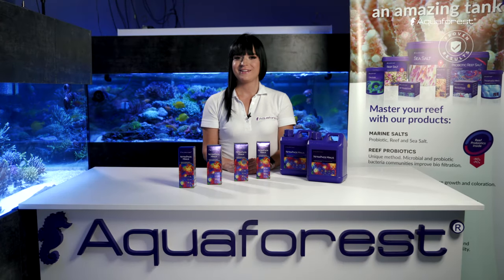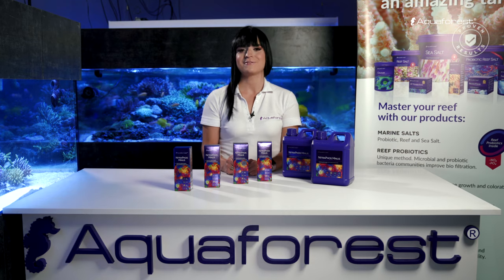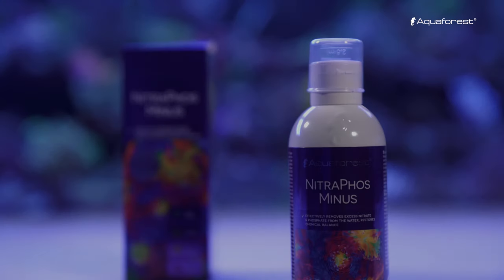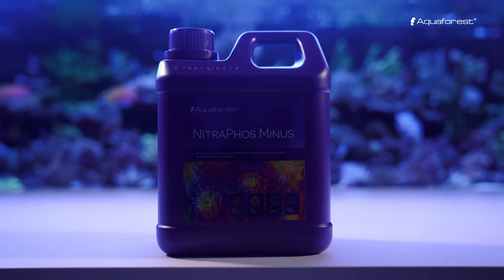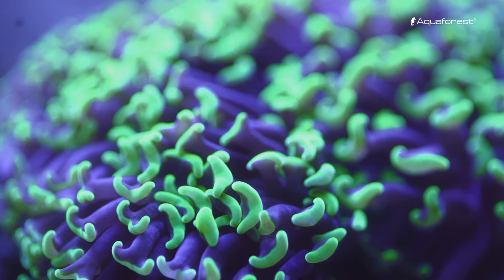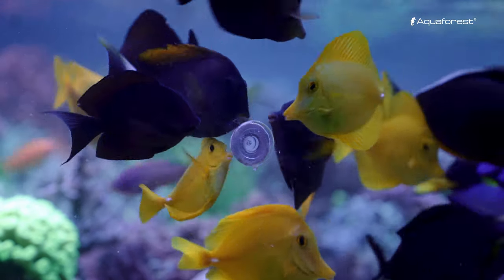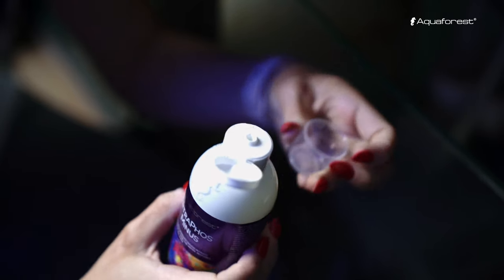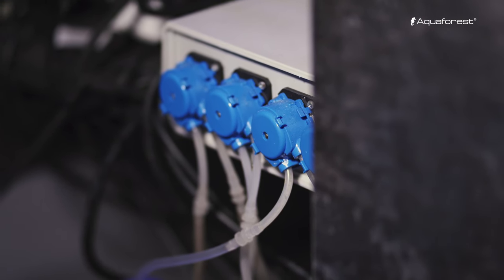NitraPhos Minus tutorial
NitraPhos Minus is a unique formula that aims to biologically remove nitrate, nitrite and phosphate from the aquarium. It activates the metabolism in various types of bacteria, which are responsible for the management and removal of excess nutrients. Thanks to the special composition of multiple forms of organic carbon, amino acids and vitamins, all biochemical changes occur without any issues and bacteria easily absorb compounds to convert them into biomass. That biomass becomes a valuable food for corals while the excess and residues of it are removed from water by filter or skimmer. NitraPhos Minus improves the overall condition of corals, provides better colouration and promotes their growth. Due to maintaining the biological balance in the tank it prevents the formation of undesirable green algae and the development of cyanobacteria.

What’s great about this product?
- Effectively removes excess nitrate & phosphate
- Brings chemical balance
- Quickly reduces undesired algae
- Boosts coral coloration & growth